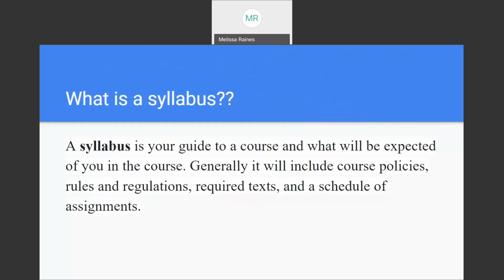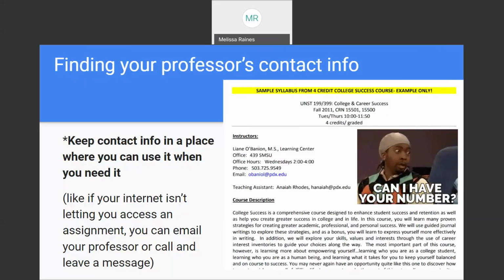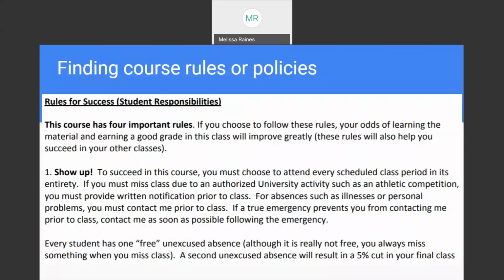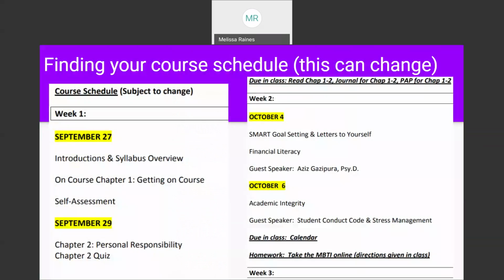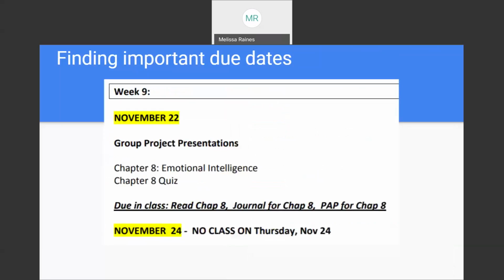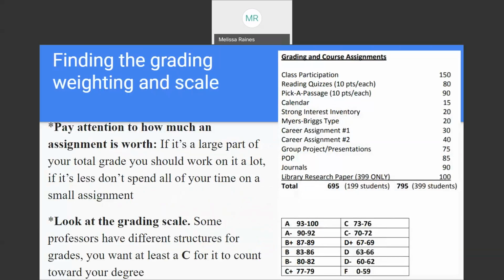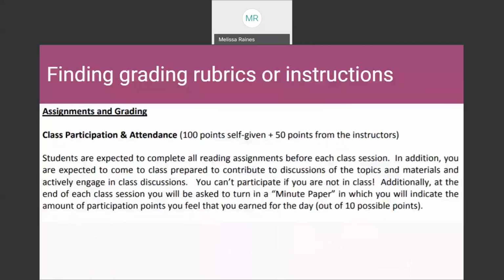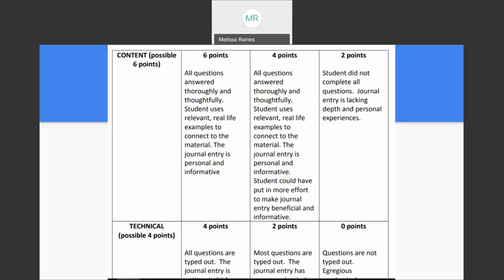How to Effectively Use a Syllabus Workshop Recorded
For CCD TRIO SSS students. Workshop for Nov 2020